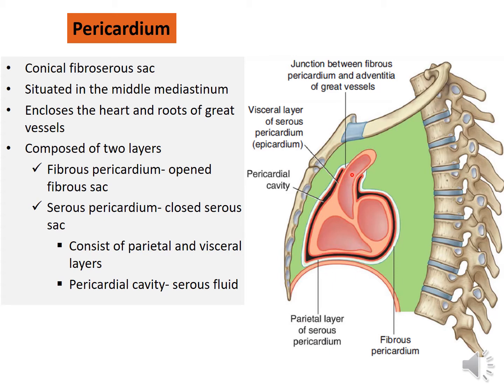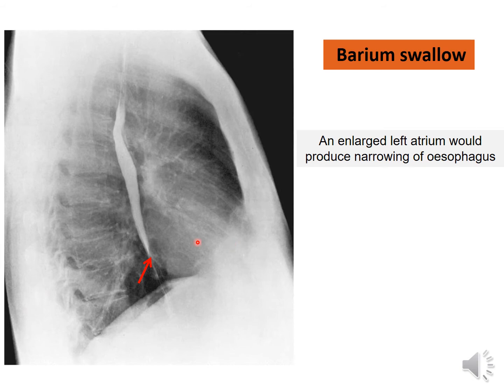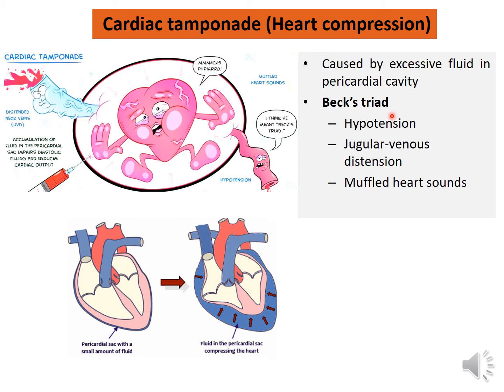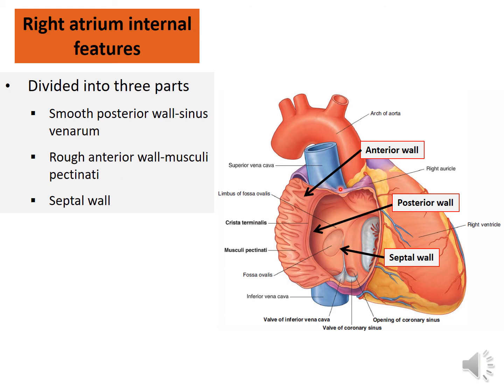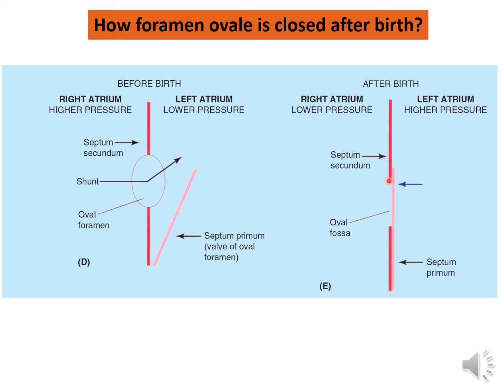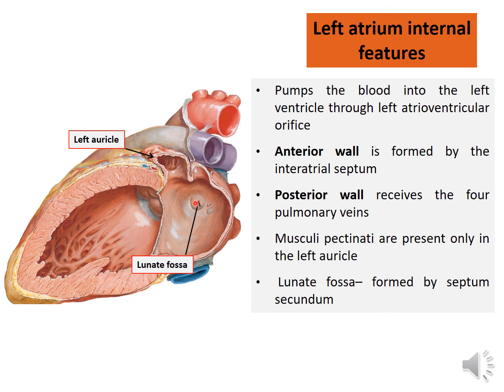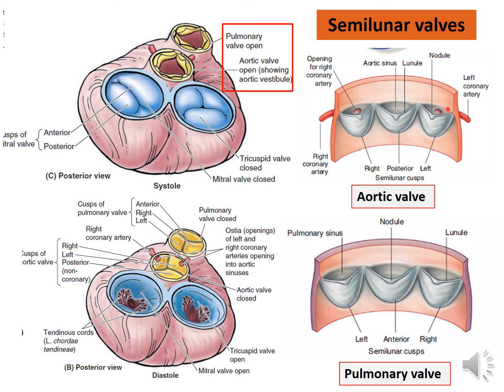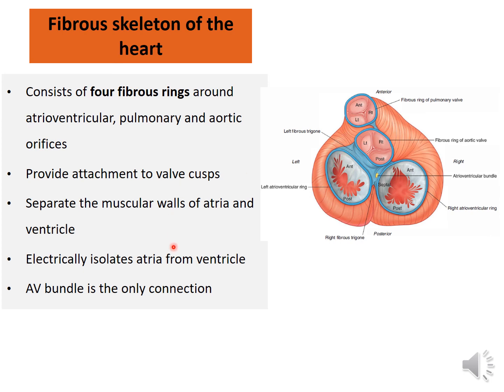L17 | Heart Pericardium & Internal Features | SFR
All copyrights are reserved to Dr  Srinivasa  Rao

IdiTEN